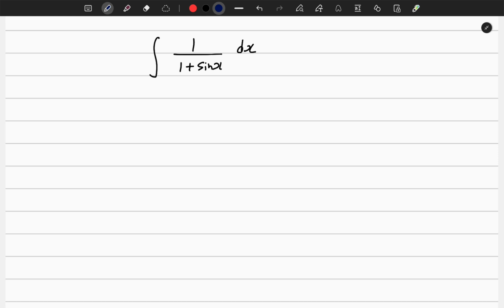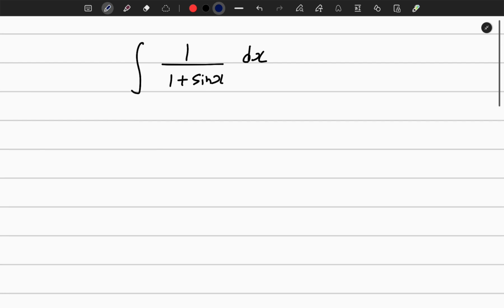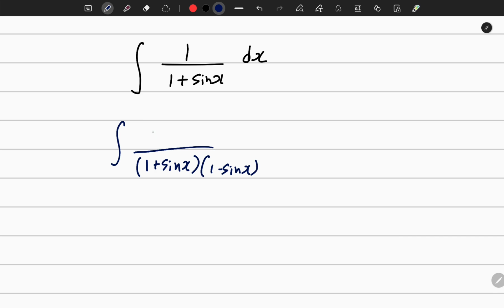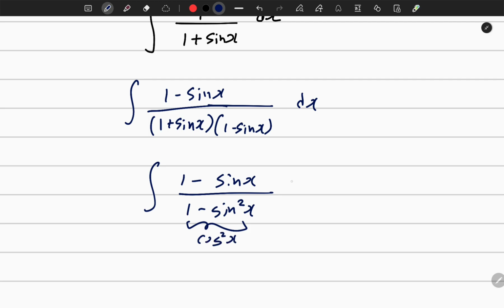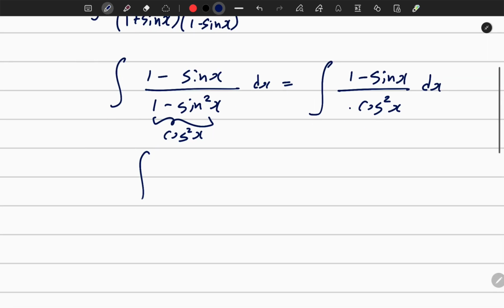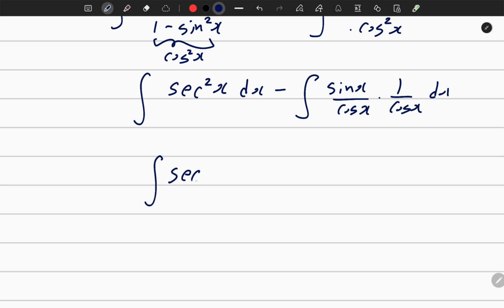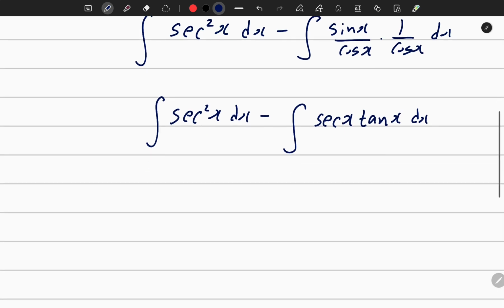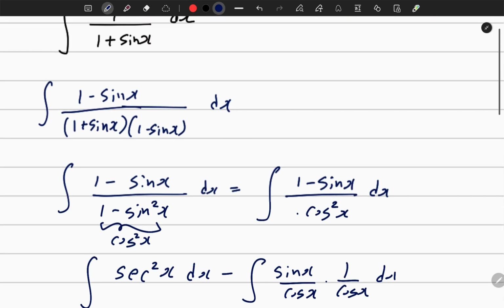How to Integrate 1 / (1 + sin x) | Quick Trick using Conjugate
Learn how to solve the integral \(\int \frac{1}{1+\textrm{sin}\left(x\right)}dx\) using a smart trick — multiplying by the conjugate!
This method simplifies the expression and avoids unnecessary substitutions.
Great for students learning calculus, integration techniques, or preparing for exams.

📌 In this video:

Step-by-step walkthrough

Key identities used

Final answer explained clearly